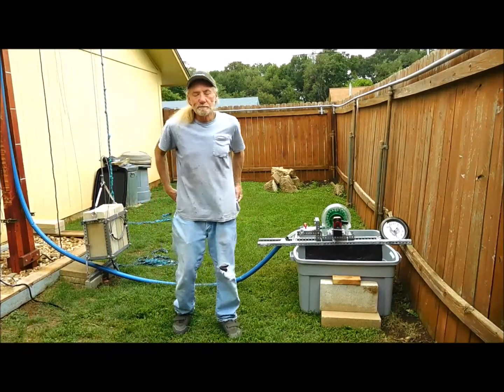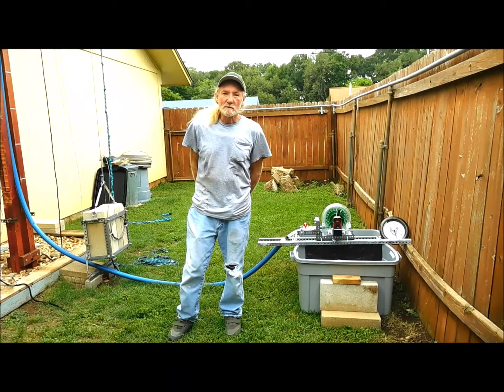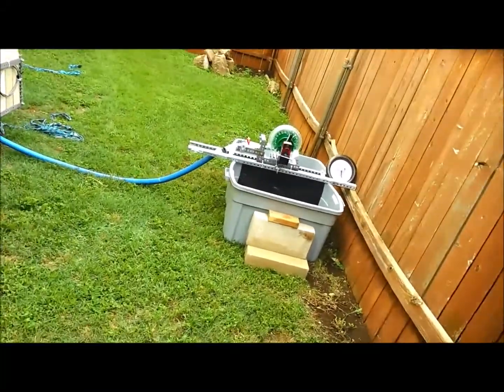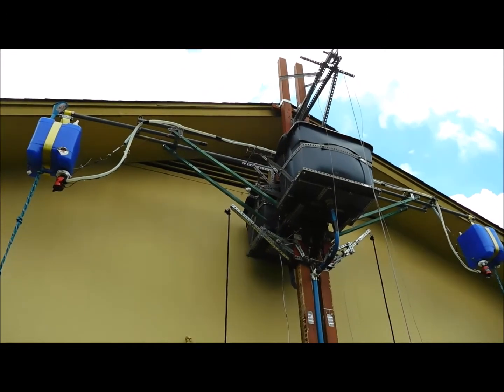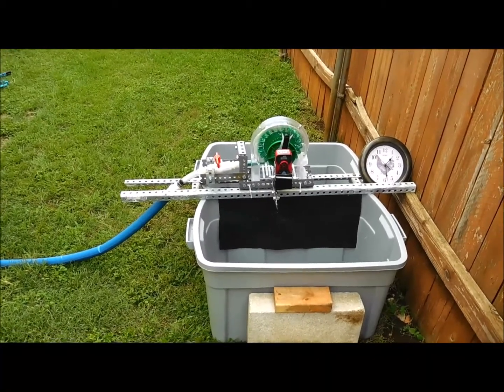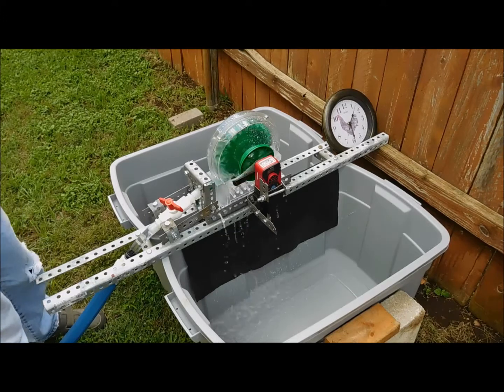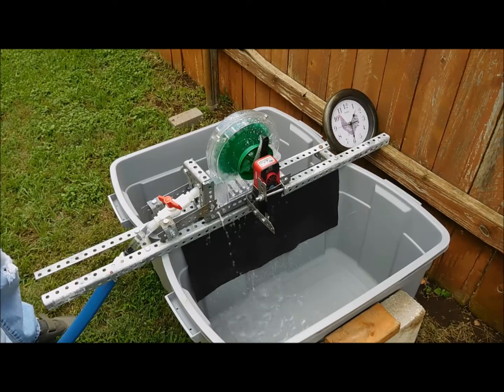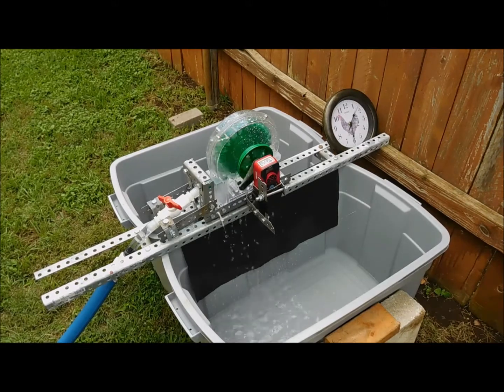Hydro Lifter Pelton Wheel and Handcrank Radio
Gravity energy storage using a simple machine called a Lifter. Use mechanical energy to charge a gravity battery so that the stored potential energy might be used to operate a generator for electrical production.